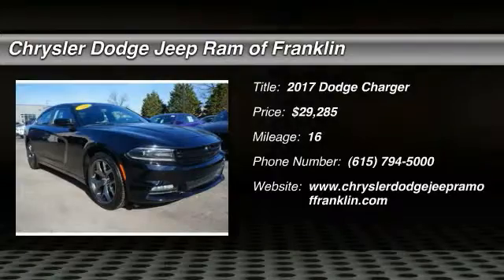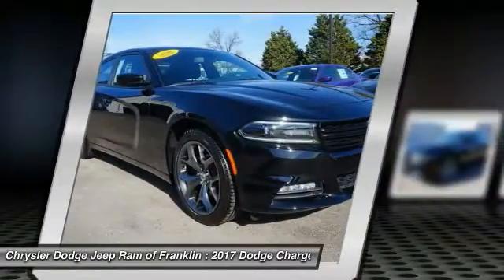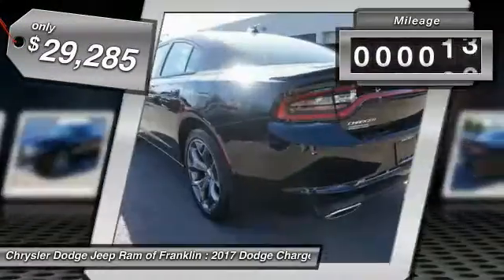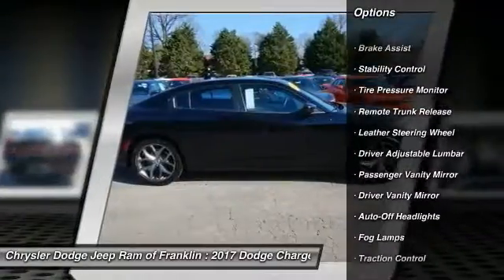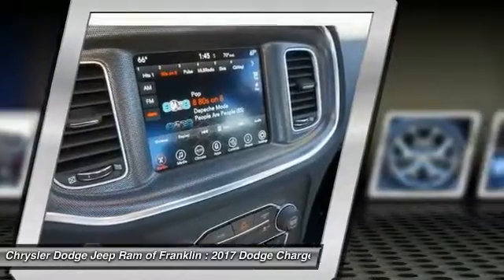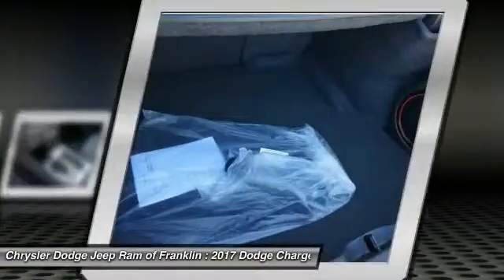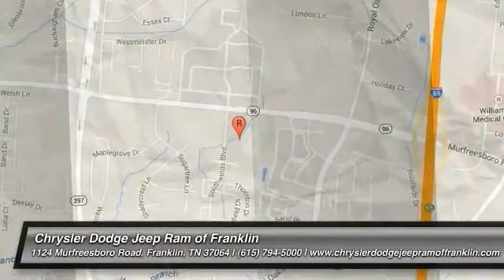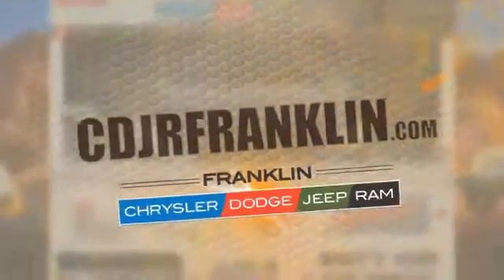2017 Dodge Charger Franklin TN H546060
2017 Dodge Charger SXT RWD